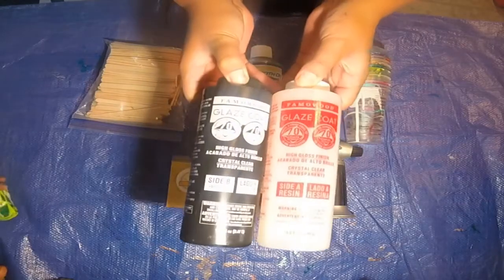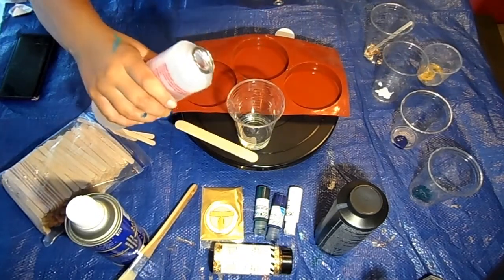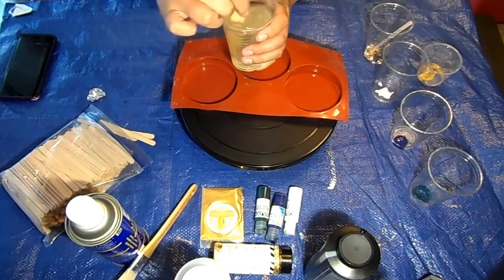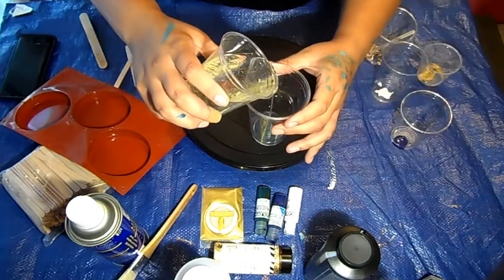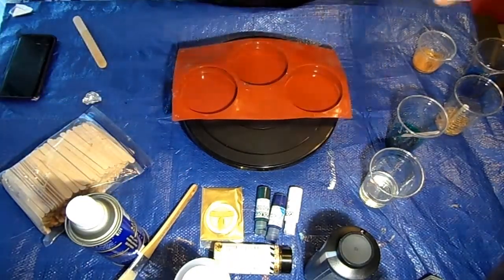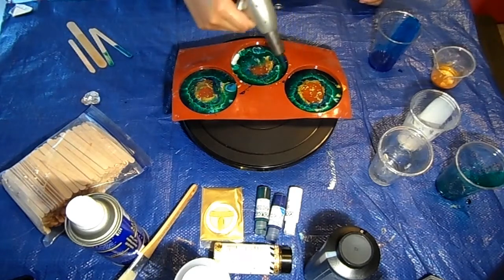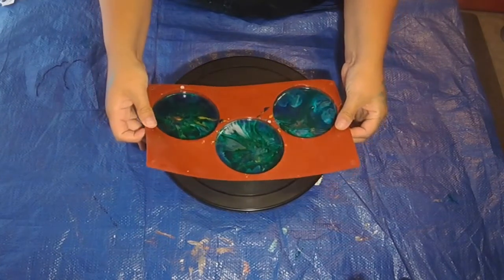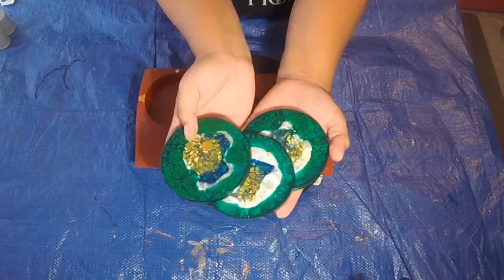DIY Geode Inspired Resin Coasters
My very first Epoxie Doxie Video!! Stick with me, the audio and video is a little rough but in 5 videos we will start upgrading equipment ;)

Links to products in this video:
EPOXY RESIN

GOLD FLAKES

GOLDEN ACRYLIC COLORS

MOLD RELEASE